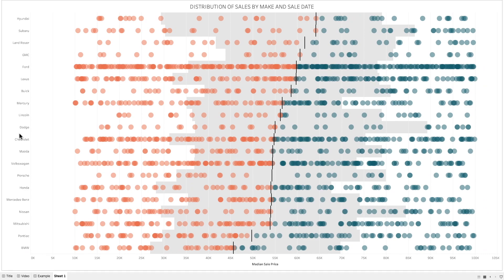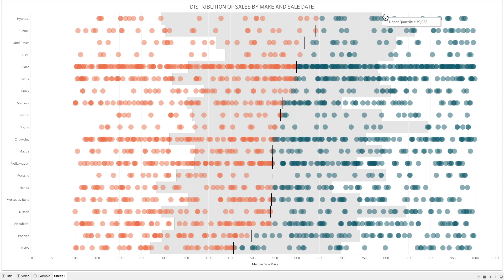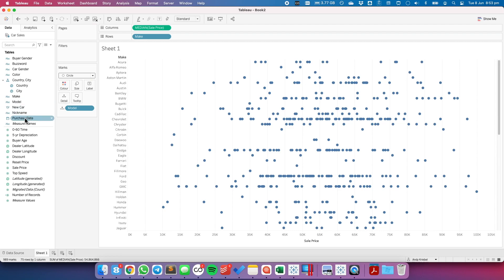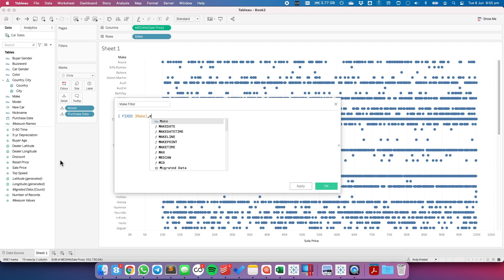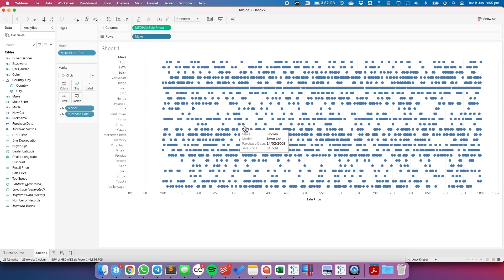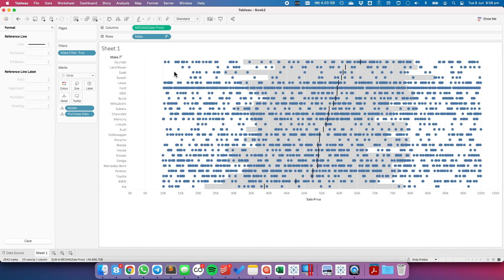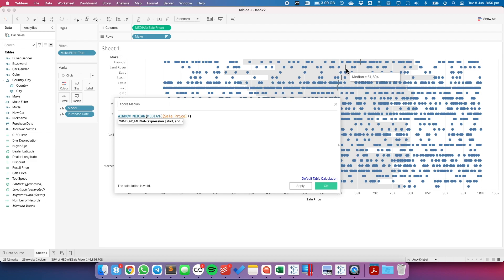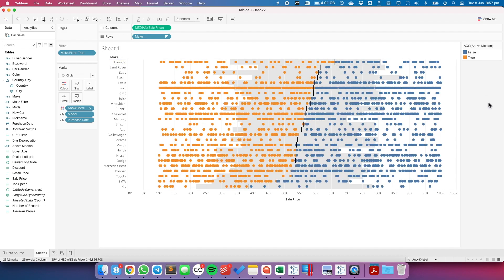How to Create a Dot Strip Plot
Dot strip plots are a space-efficient method of laying out ranks across multiple categories. They are useful for showing the distribution of small data sets. For larger data sets, a histogram would be a more effective visualization.

In a dot strip plot, the dots placed in order on a strip and typically include a reference line for either the median or the average. My default is to use median reference lines as these are better for reducing the impact of outliers.

In this example, I show you how to:

1. Create a dot strip plot showing the median sale by model and date for each car make
2. Include a reference band from to lower to upper quartile to make it easier to see the outliers in the data
3. Color the marks that are above or below the median